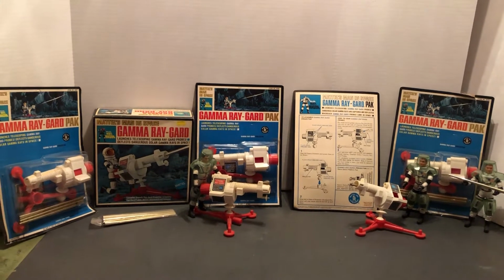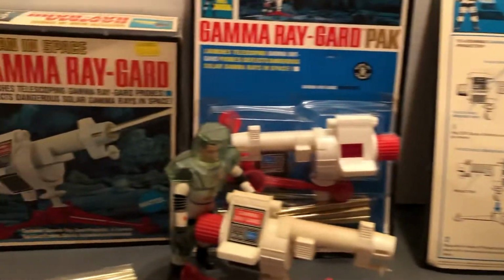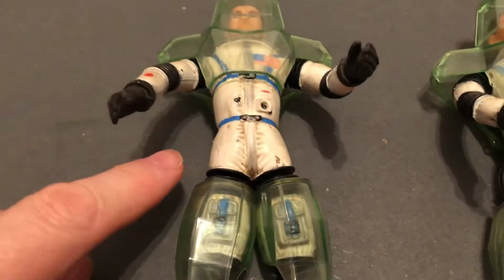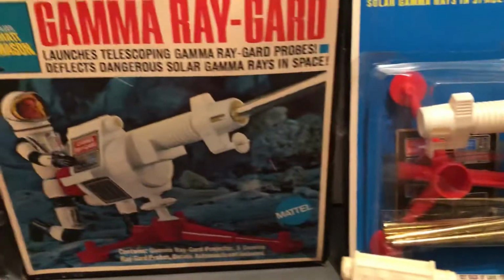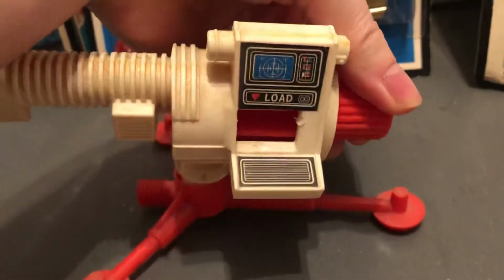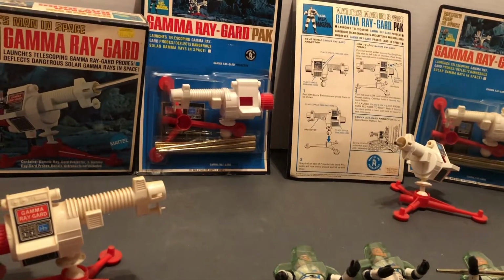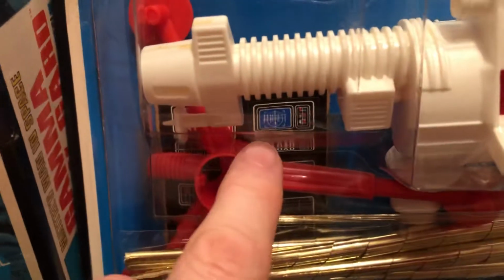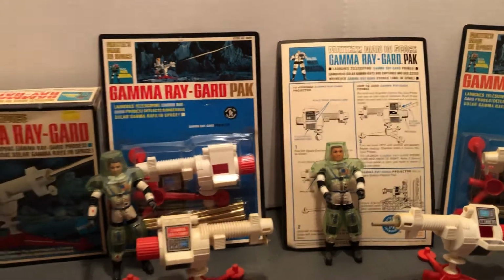💥👨‍🚀🌔Major Matt Mason : Gamma Ray-Gard Pak 1968 Mattel Toys MOC 🚀 Classic Collectible Toy🌒☄️🔥💥🚀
👨‍🚀🌔🚀🔥✨💥Major Matt Mason : Gamma Ray-Gard Pak🚀Accessory set, and 6'' action figures- loose, setup and demonstration of toy working. Also the Mint on Card / MOC, and MIB / Mint in Box, - OSS Old Store stock 1968 / 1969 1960's Mattel Toys. 6 inch action figure.💥MajorMattMason a Classic vintage space race astronaut toy. Bendy style Actionfigure. Great collectible toy icon.🔥Part of the AwesomeCollection of Classic Toys and Collectibles 💥 1968 Space Toy💥🌒👨‍🚀☄️💥🔥✨🌔